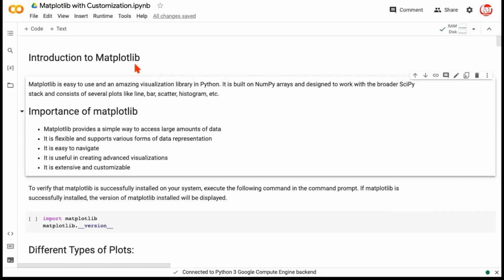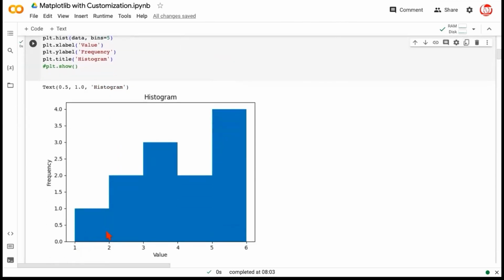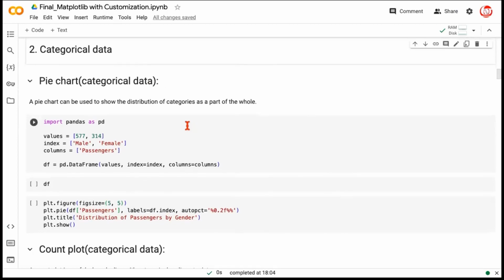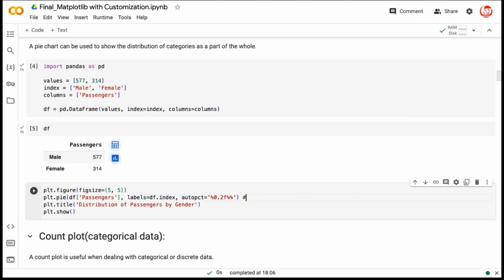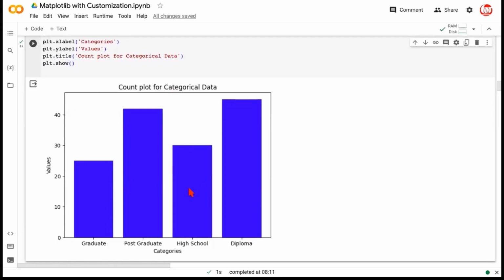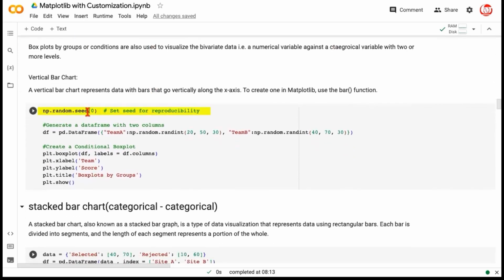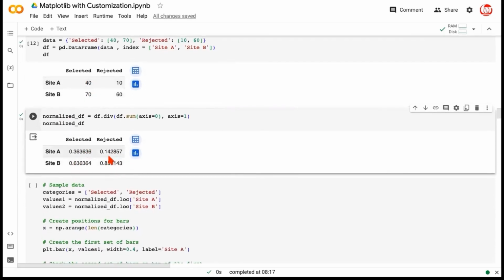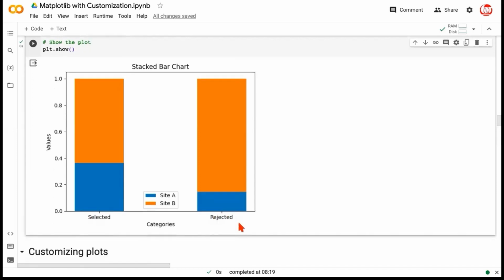Data Visualization using Matplotlib | Matplotlib in Python | Python for beginners | Data Science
📊 Welcome to our comprehensive tutorial on data visualization using Matplotlib. This tutorial is designed to decode the skill of plotting and provide you with the tools to create insightful visualizations.

🔍 Understanding Your Data:
We kick off by creating simple datasets to demonstrate the fundamentals of univariate analysis. Learn how to craft visually appealing histograms, boxplots, pie charts, and countplots that reveal the distribution and composition of your data.

⚖️ Comparing Variables:
Dive into the bivariate analysis as we explore the relationships between two variables. From classic scatter plots to sophisticated stacked bar charts, we'll guide you through the process of selecting the right visualization technique for different combinations of data types.

📈 Choosing the Right Plot:
The key to effective data visualization lies in choosing the right plot for your specific dataset. We'll discuss the nuances of each visualization type and provide examples, empowering you to make informed decisions about which plots suit your data best.

🎨 Creating Conditional Visualizations:
Create conditional boxplots as we demonstrate how to highlight patterns and variations in your data based on specific conditions. Elevate your analysis by adding layers of complexity to your visualizations.

🚀 Take Your Data Viz Skills to the Next Level:
Whether you're a beginner or looking to refine your skills, this tutorial is your gateway to becoming a proficient data visualizer. By the end of the video, you'll not only have a solid understanding of Matplotlib but also the confidence to choose the right visualization for any dataset.

📌 Key Takeaways:

Master univariate and bivariate analysis.
Understand the significance of each plot type.
Learn to craft insightful visualizations.

Happy Learning!